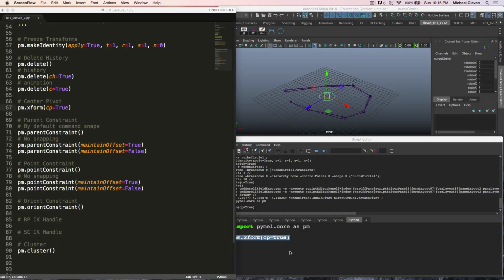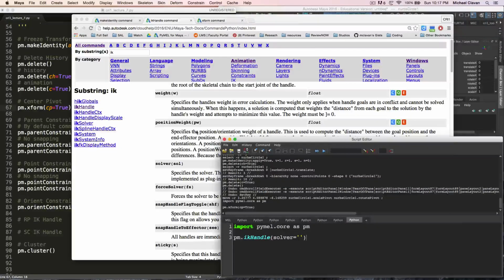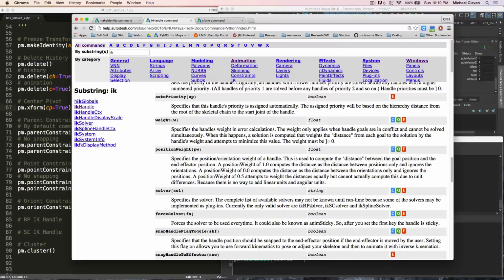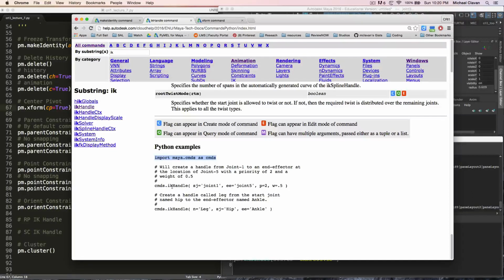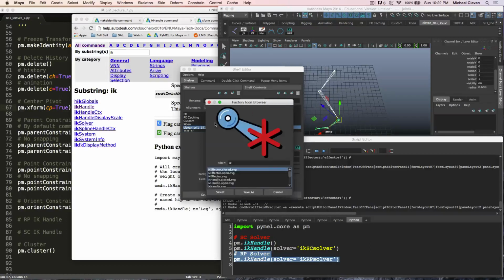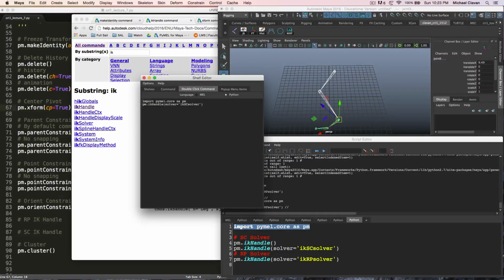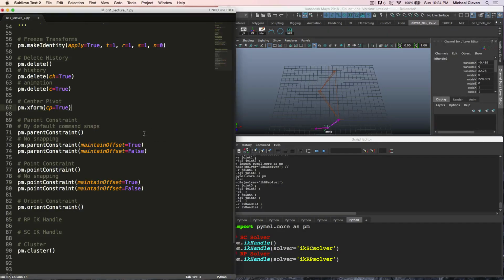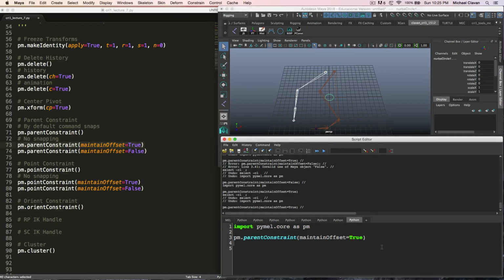cri1 Rigging Commands - Part 2